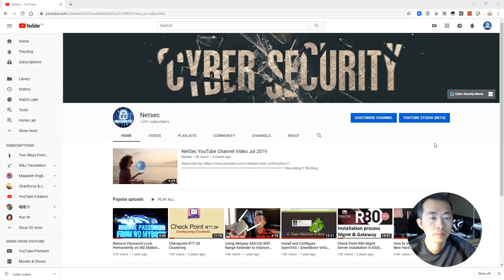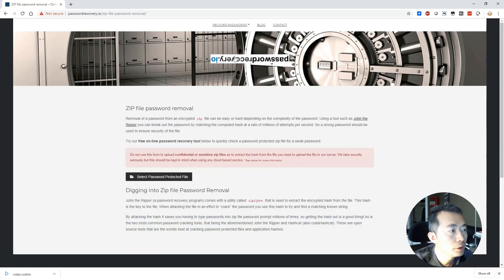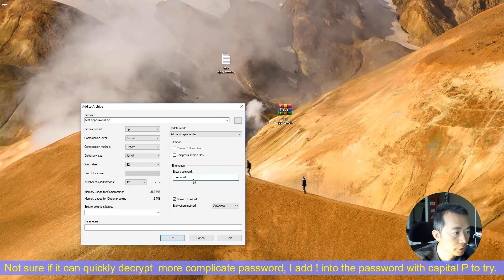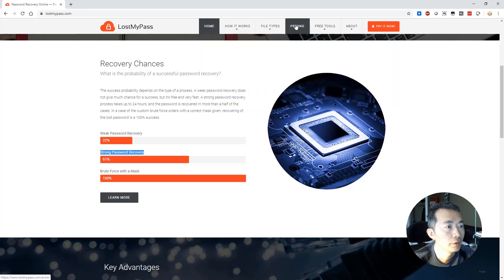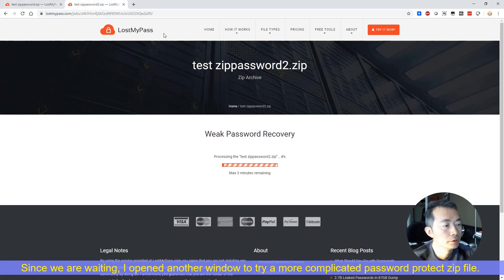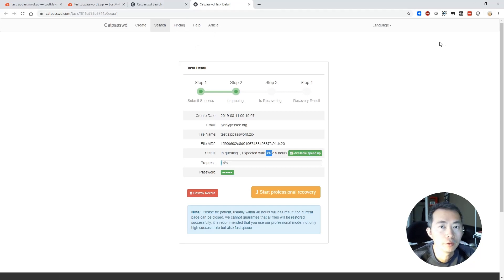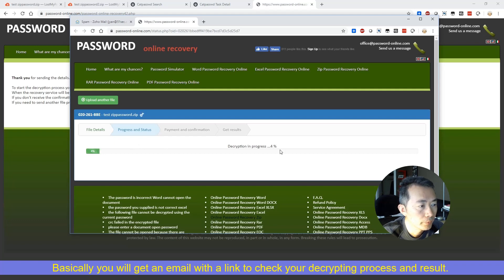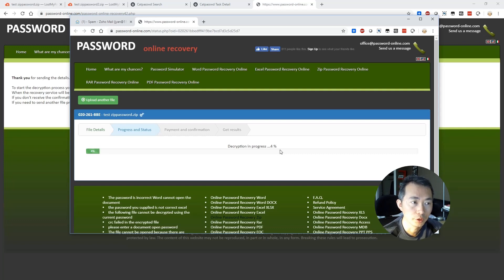Recover Encrypted ZIP File Password Online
✍This is a video to introduce some zip file password cracking websites. I found them when I tried to recover my old encrypted zip files.  During researching online, following websites found was useful to me and hopefully it can be useful to you if you are having same problem as me. You might need to pay for some profession services. But if that file is important to you, I think it worth to give it a try.

If you have same situation as me, those websites might help you. If you have better website to use, please let me know.